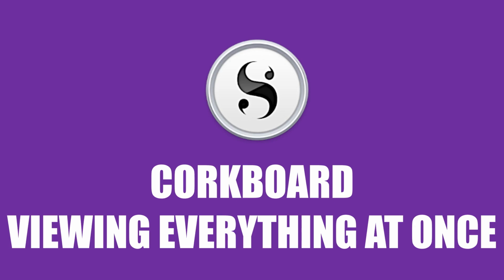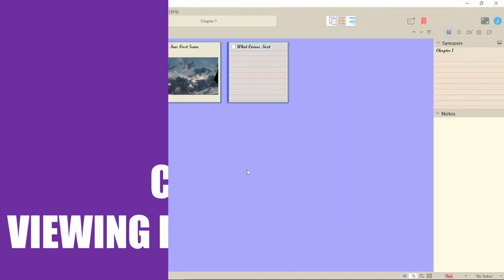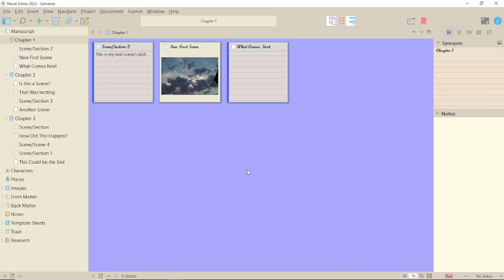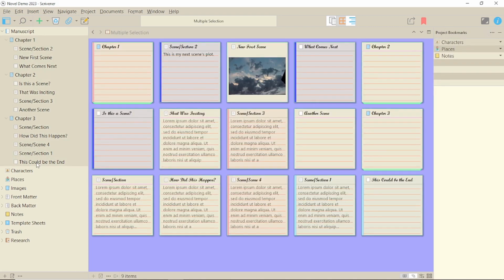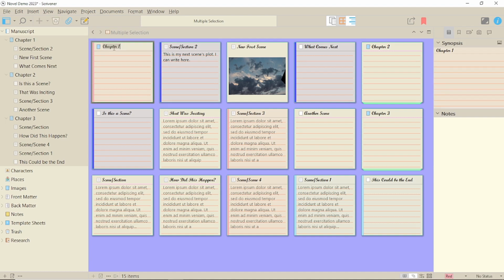Scrivener 3 for Windows: Viewing Everything in the Corkboard at Once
Today, we’re looking at how you might be able to view all your Index Cards, in your Project in Scrivener 3 for Windows, at once.